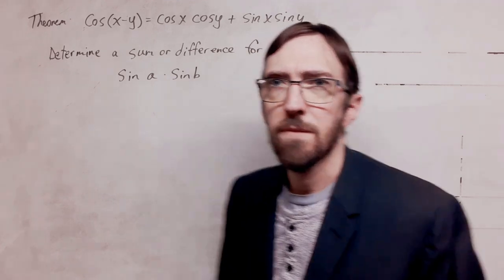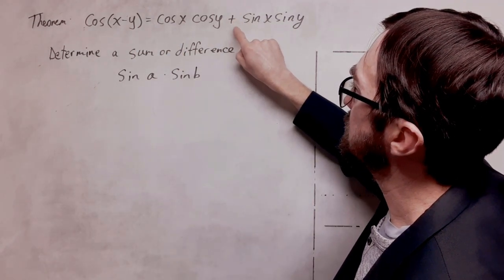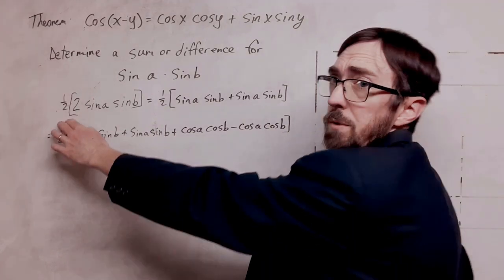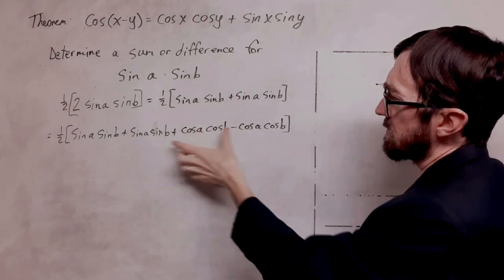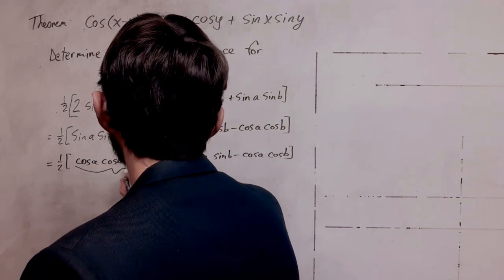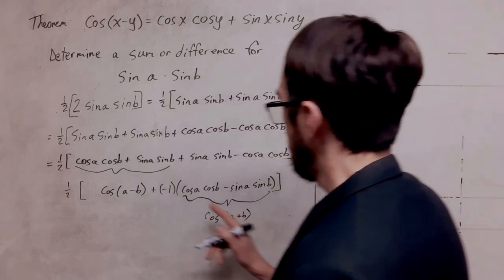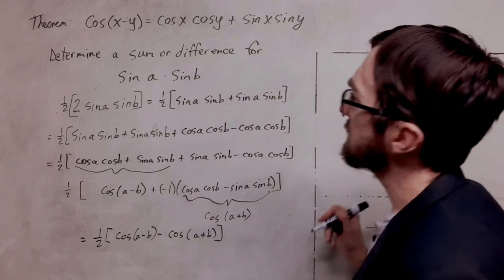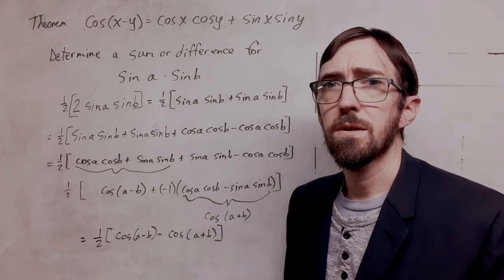Finding difference identity sin a · sin b | trigonometry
Finding a trigonometric identity; a product of sine functions is a difference of cosine functions. I hope you find some mathematics in your part of the world to enjoy, and possibly share with someone else!
📐 Cheerful Calculations! 🧮

TexMaker
Microsoft Paint